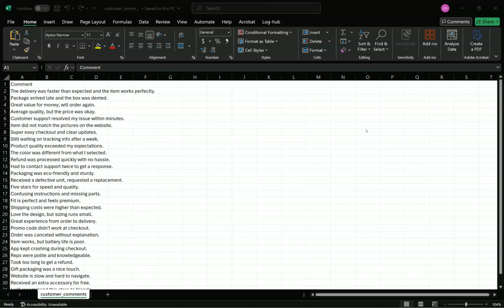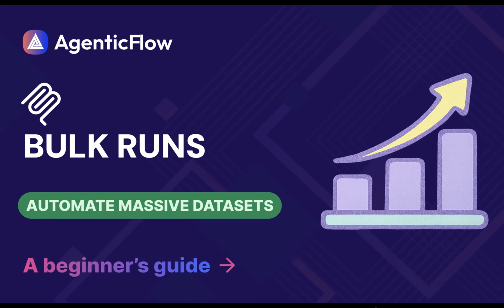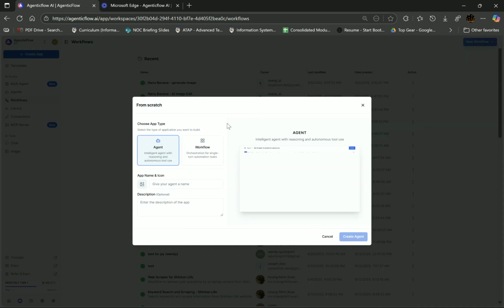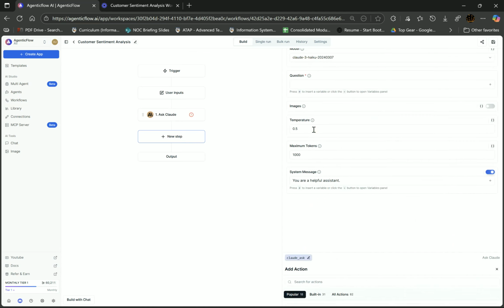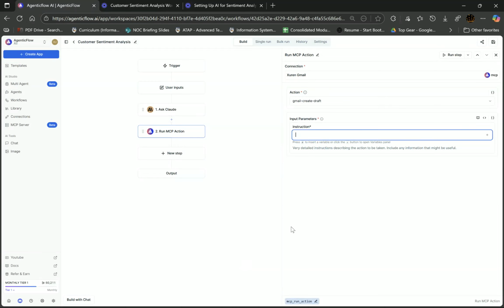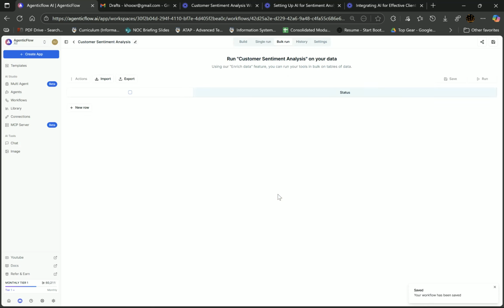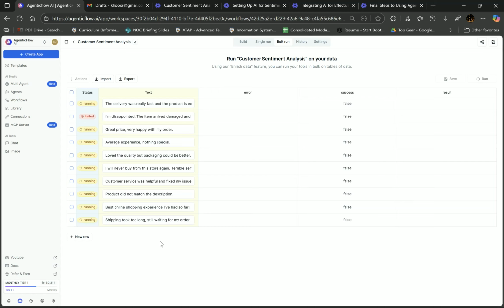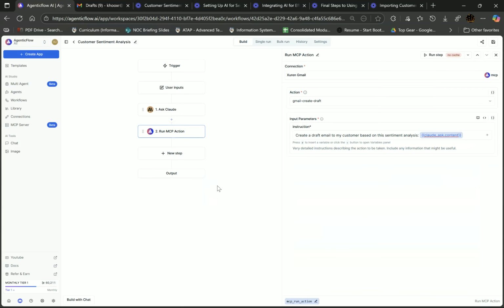🚀 Bulk Runs | Process Thousands of Rows in Minutes!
Scale data processing from hours to minutes with AgenticFlow’s Bulk Runs. Watch a full walkthrough converting a CSV of customer comments into sentiment-tagged, ready-to-send email drafts, automatically and at scale.

Perfect for:
✅Customer feedback response at scale.
✅Lead research, enrichment, and outreach.
✅Content summarization and batch personalization.

Why it matters:
🚀Speed: Process thousands of entries in minutes, not hours.
🚀Accuracy: Consistent AI judgments and templated responses.
🚀Scale: Repeatable runs without manual copy-paste or errors.

What you’ll learn:
👉Set up a reusable workflow for sentiment analysis and email drafting.
👉Import a CSV, map columns, and run all the rows in one click.
👉Route AI outputs into Gmail drafts for instant customer responses.

Chapters:
0:00 What are Bulk Runs
0:57 Demo Overview
1:22 Build a Workflow to Execute Bulk Runs
3:38 Bulk Runs in Action
5:04 Results and Automation Benefits